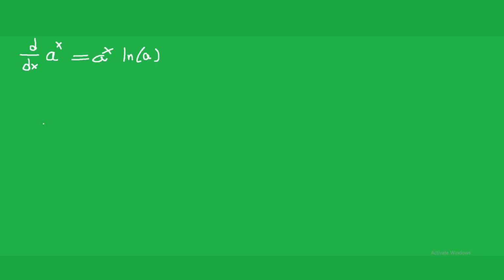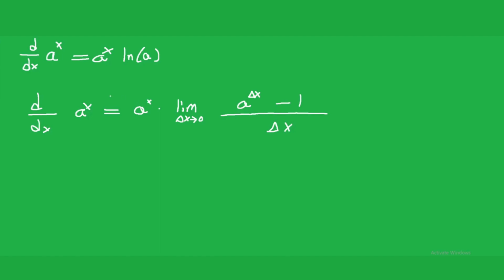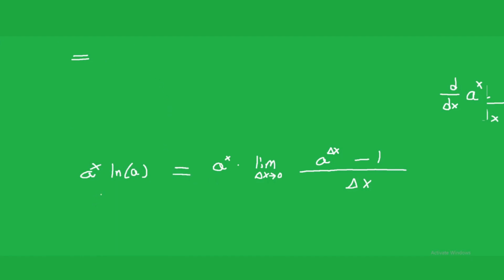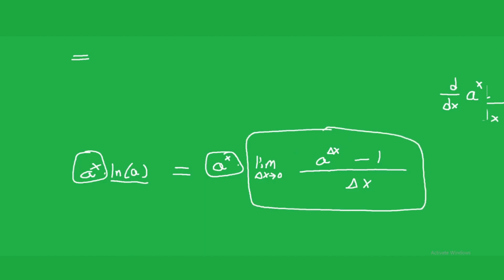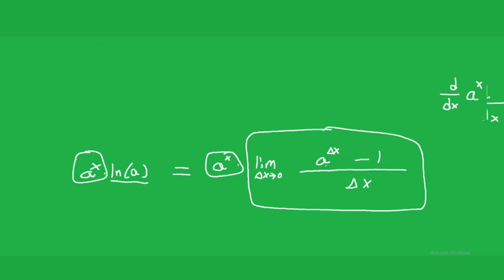Calculus 1: Why the derivative of e^x works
Explaining more about the derivative of e^x.  I am a student and I make these videos in my spare time so don't expect a complete understanding of every topic, there may be errors or gaps in my reasoning at times, if you find any please let me know and I'll fix them!